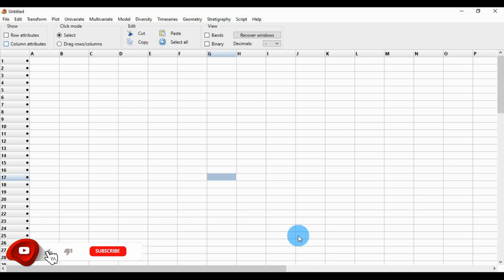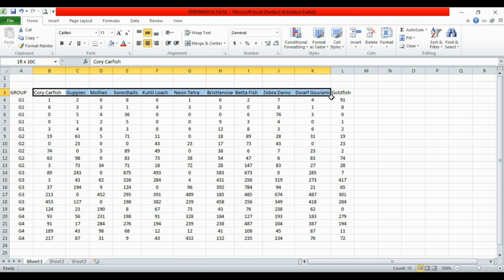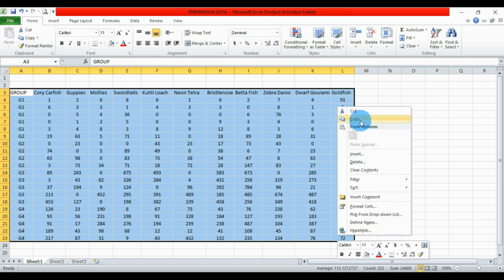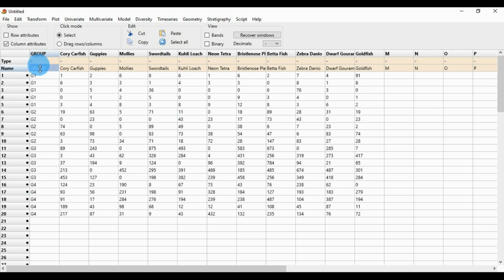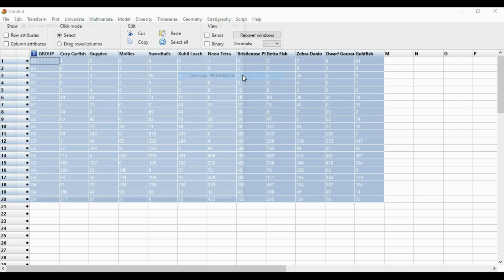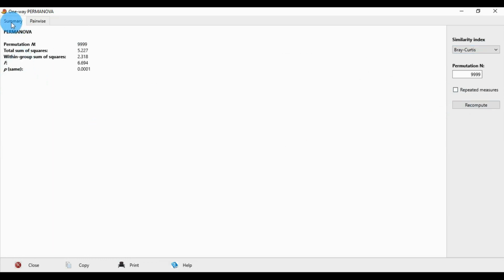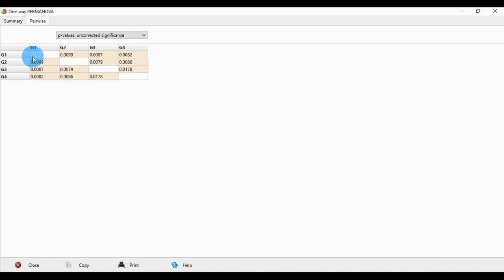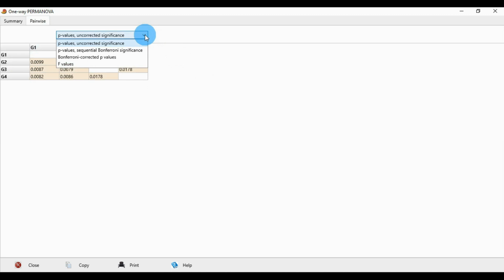One-way PerMANOVA in Past | Statistics Bio7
In this video tutorial, I will show you How to Calculate a One-way PerMANOVA by using the Past 4.06b version.

One-way PerMANOVA in Past Statistical Software

PerMANOVA (Permutational MANOVA, also known as NPMANOVA) is a non-parametric test of significant difference between two or more groups, based on any distance measure. PerMANOVA is normally used for ecological taxa-in-samples data, where groups of samples are to be compared, but may also be used as a general non-parametric MANOVA.
Items go in rows, variates in columns, and groups should be specified with a group column.

PerMANOVA calculates an F value in analogy with ANOVA. In fact, for univariate data sets and the Bray-Curtis distance measure, PerMANOVA is equivalent to ANOVA and gives the same F value. See the Past manual for mathematical details.

The significance is computed by permutation of group membership, with 9,999 replicates (can be changed by the user).

Pairwise tests

Pairwise PerMANOVAs between all pairs of groups are provided as a post-hoc test. Significant comparisons (at p 0.05) are shown in pink. The Bonferroni correction shown in the upper triangle of the matrix multiplies the p values with the number of comparisons. This correction is very conservative (produces large p values).

Software Version: Past 4.06b (Freeware)